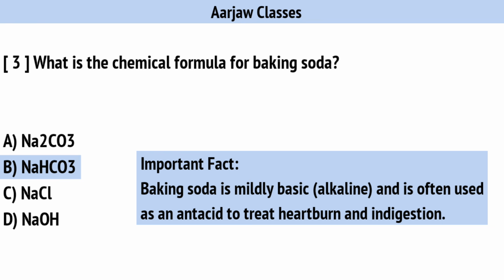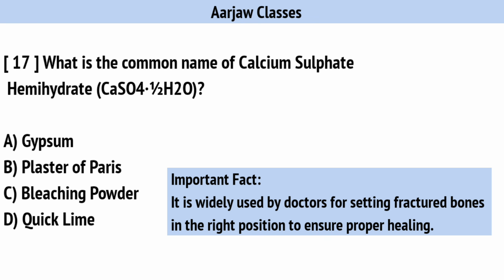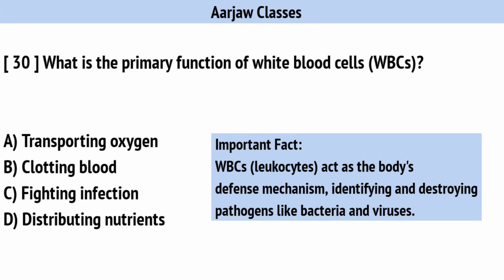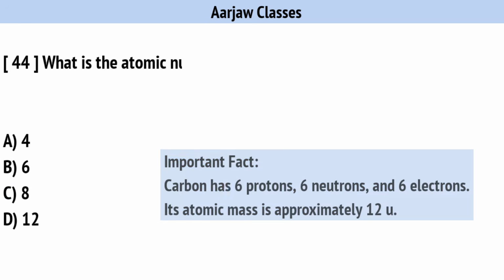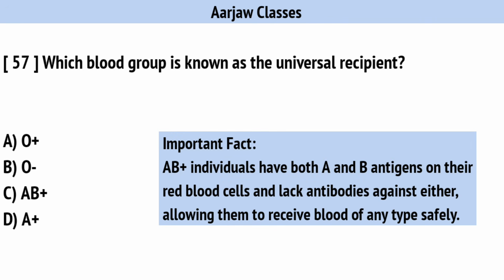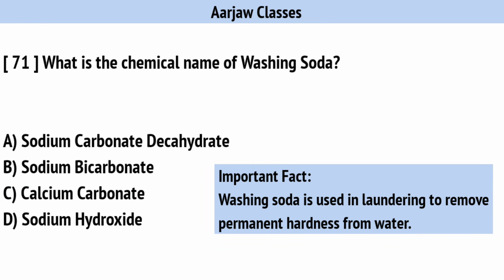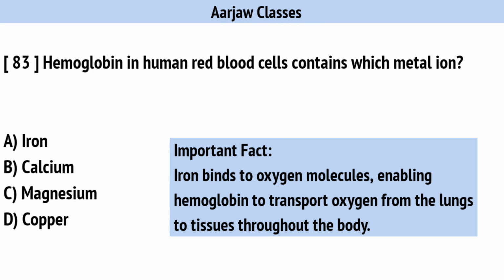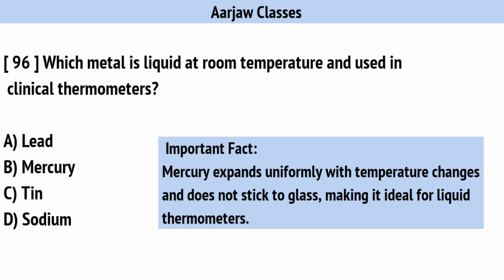RRB Group D 2026 | Science Top 100 PYQs | Science Previous Year Questions | Aarjaw Classes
RRB Group D 2026 | Science Top 100 PYQs | 1000 Science PYQs For RRB GROUP D 2026 | Aarjaw Classes